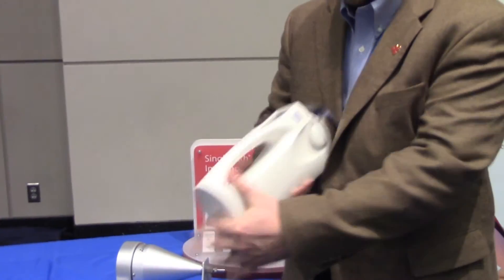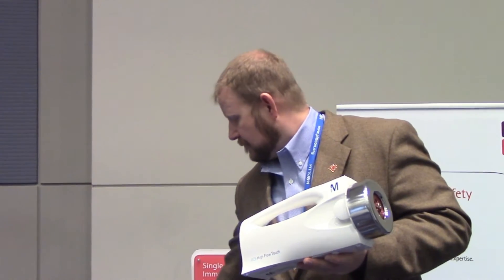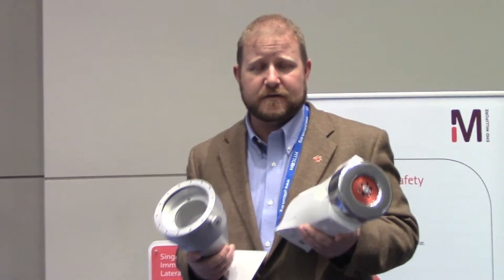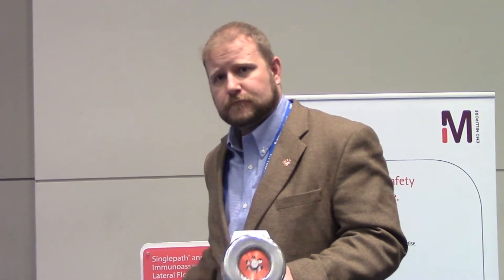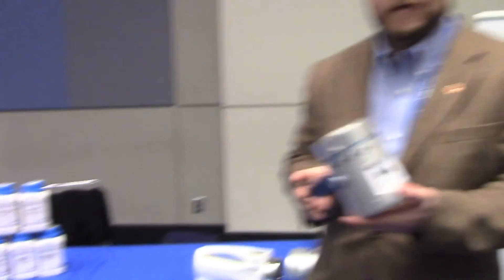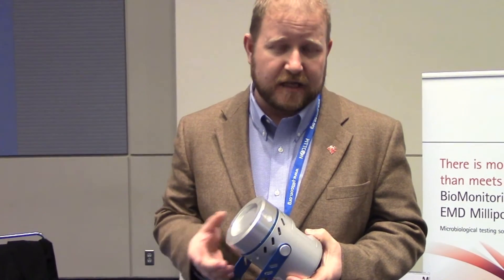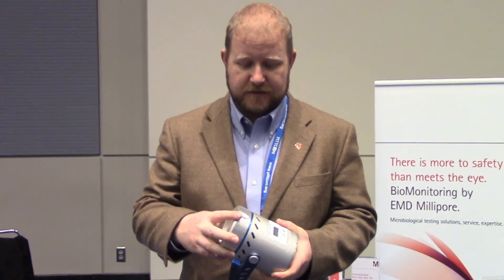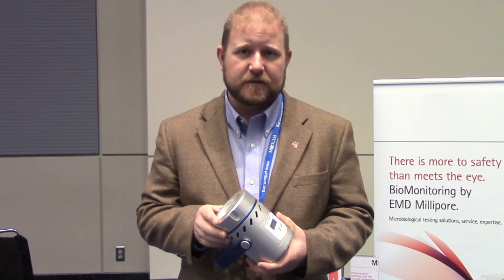Simplify your microbial testing with EMD Millipore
At EMD Millipore, food safety goes far beyond the visible. It starts with listening to your challenges. Changing regulations, complex processes and delayed product release can be daunting. But you can overcome them with EMD Millipore's microbial food testing and environmental monitoring solutions.

With over 300 years of expertise, we offer competent support in regulatory compliance to help you avoid risks and setbacks. What's more, our innovative, high-quality products are designed to boost reliability and safety while reducing costs and complexity.

Discover how our food safety testing portfolio can facilitate your success.